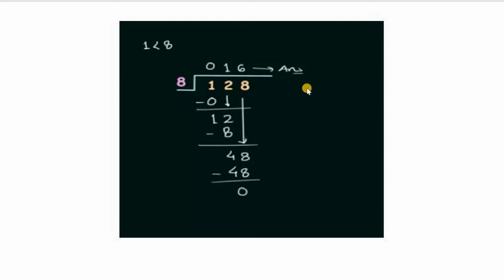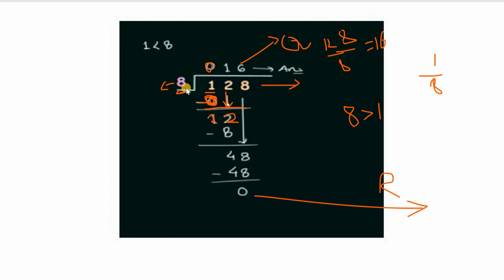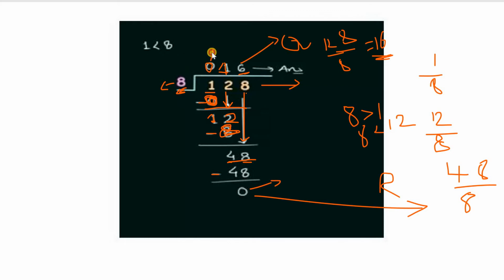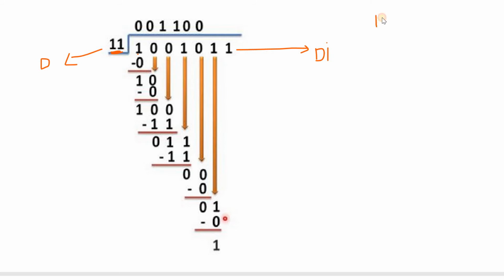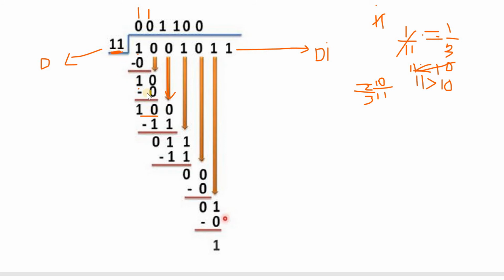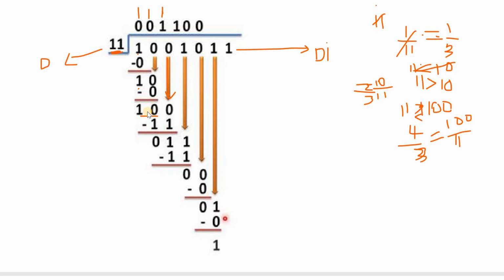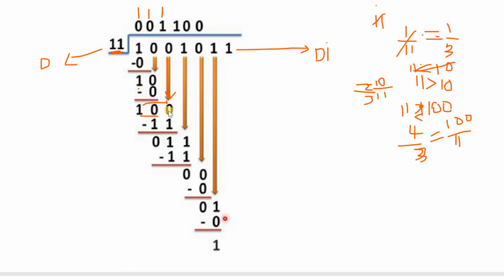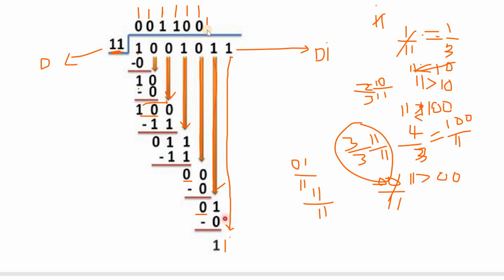Binary Division With Example #4 | Computer Arithmetic |Computer Organization